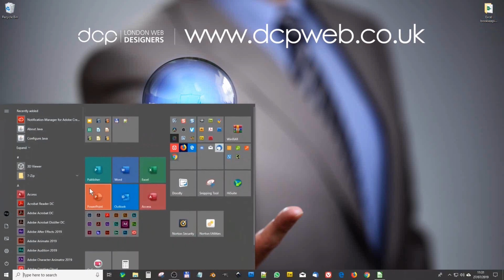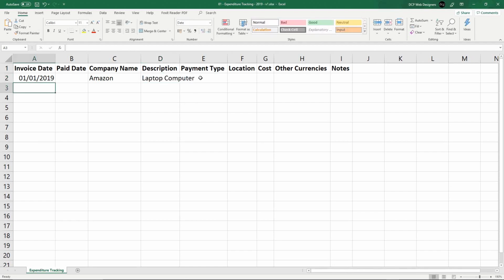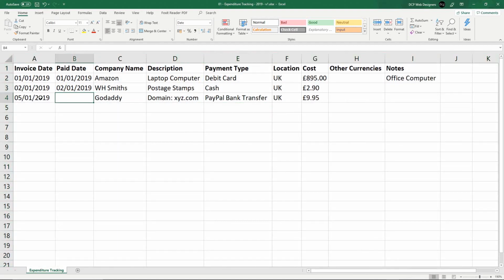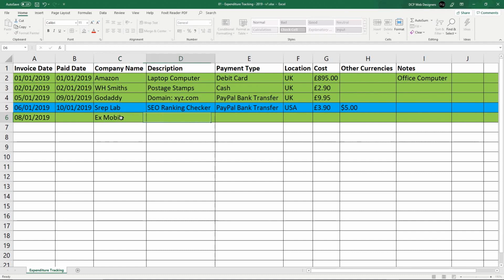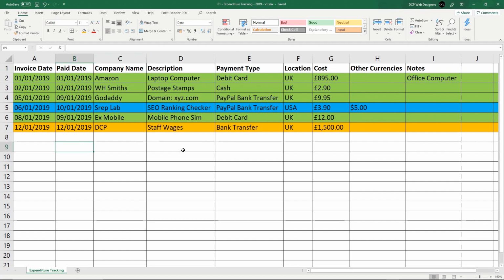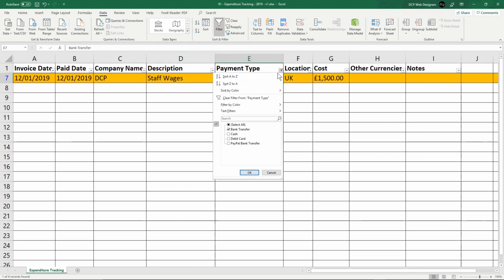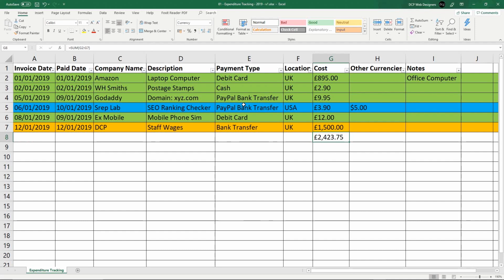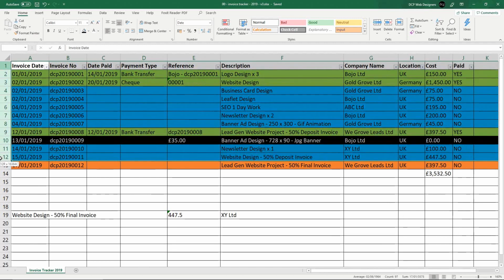Bookkeeping for Small Business - Excel Tutorial - Part 3 - Expenditure Tracking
In the third part of this small business bookkeeping video tutorial, I will show you how to keep track of your company's expenditure. We will create an Excel Spreadsheet which will simply allow us to keep track of all costs in our business - bookkeeping training.

The Excel expenditure spreadsheet Will track the following information:

Invoice date
date paid
Company name
Payment Type
Cost
other Currencies
Notes

We will use colour codes and highlight rows in different colours to visually track different types of costs in our business.

Using the spreadsheet should also reduce your business accountant costs as you will be able to provide a comprehensive spreadsheet that is fully documented for your company's yearly expenditure. This should save your accountant time and result in lower accountancy fees.